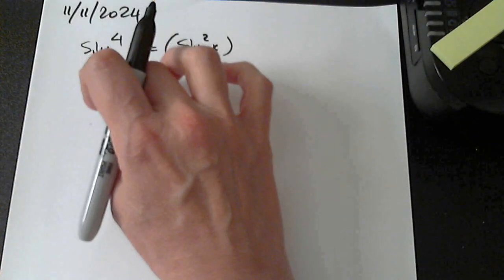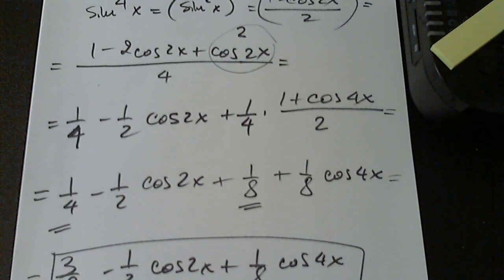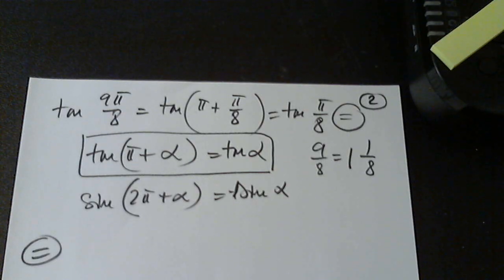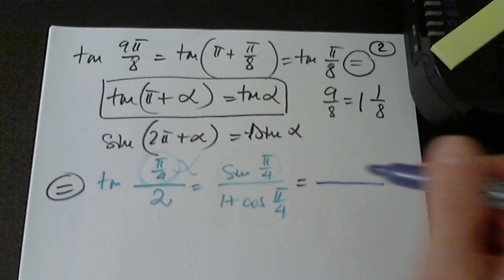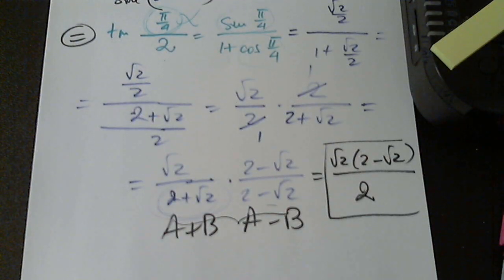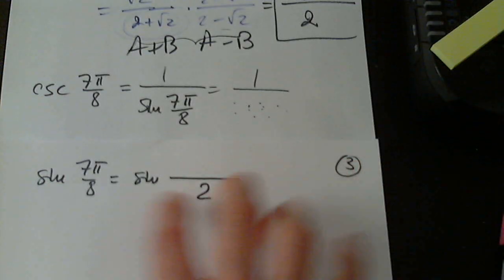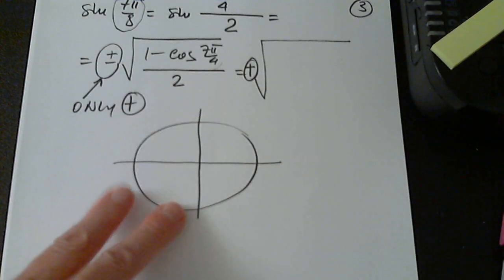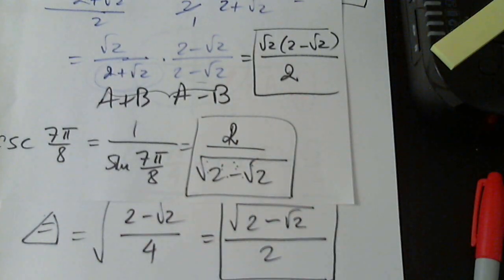MAT 146 SECTIONS 6.6, 7.1-7.2 PART 1 NOV 11